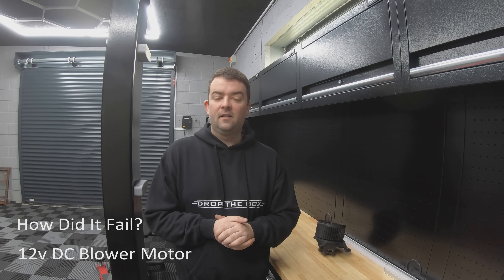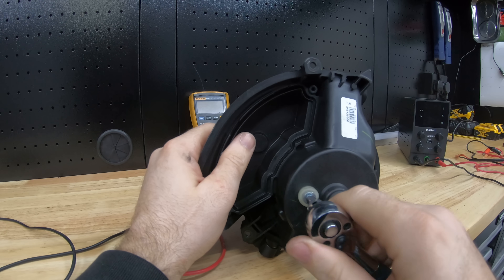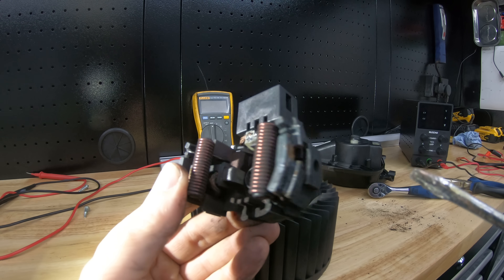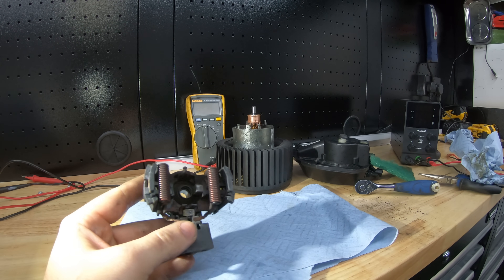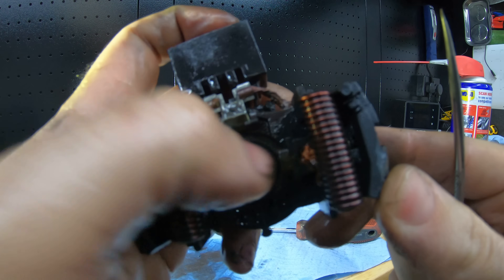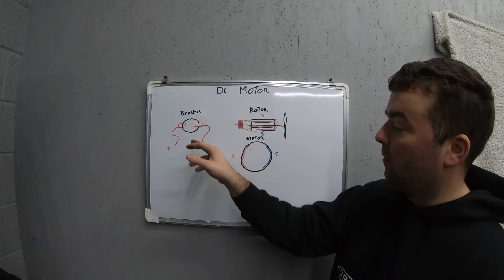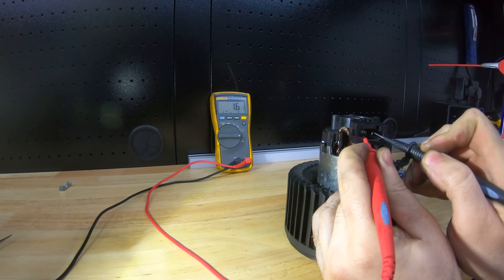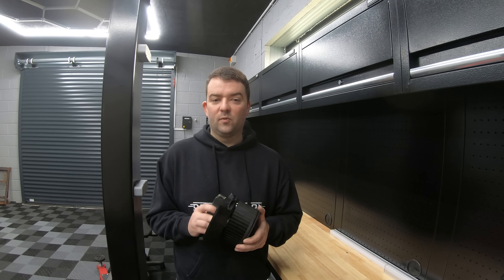HOW DID IT FAIL? 12v DC Blower Motor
In this' How did it fail' video we strip down a fiat doblo blower motor (12v DC) to see how it failed.
video includes:-
- Testing
- Strip down of faulty motor
- Identifying the faults
- Basic theory on DC motors
- Repair
- Rebuild and test